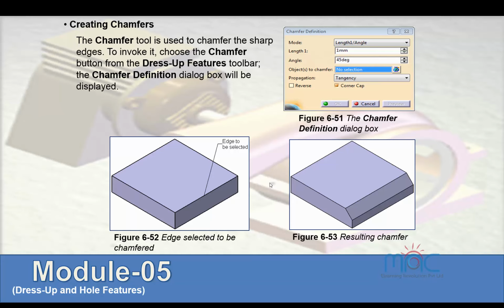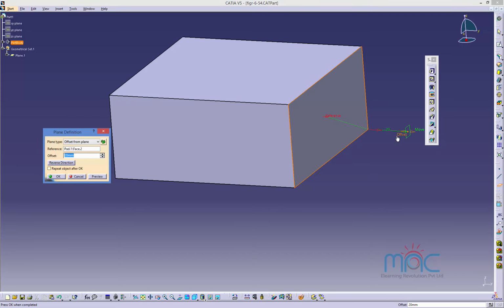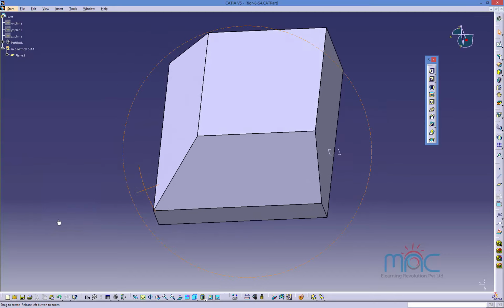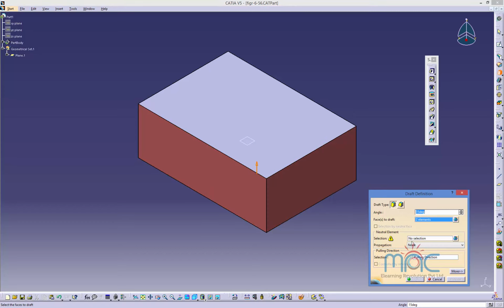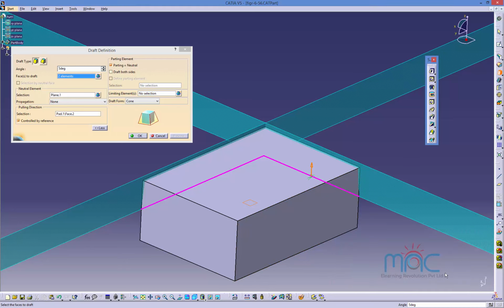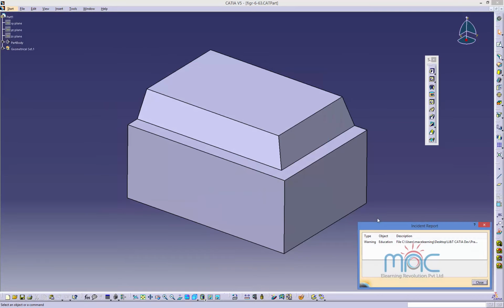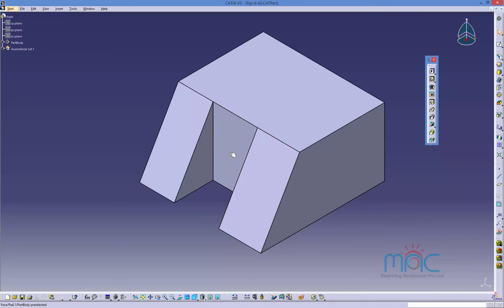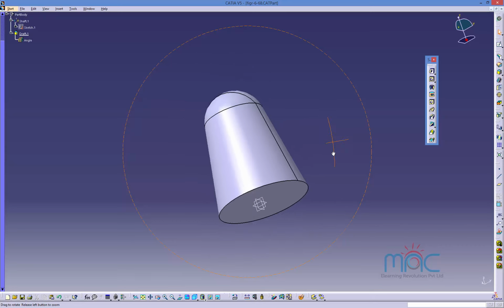CATIA V5 6R 2015 16 Tutorial5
CATIA V5 6R 2015 16 Tutorial/Training series